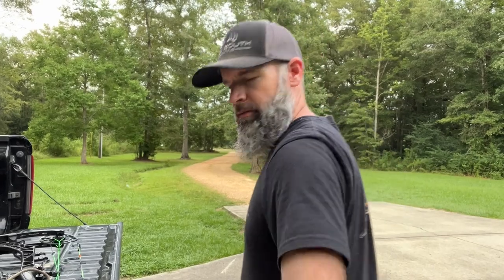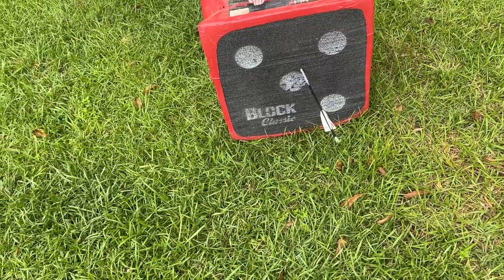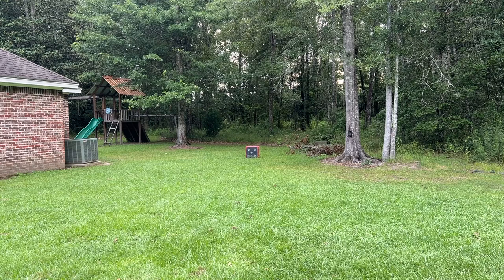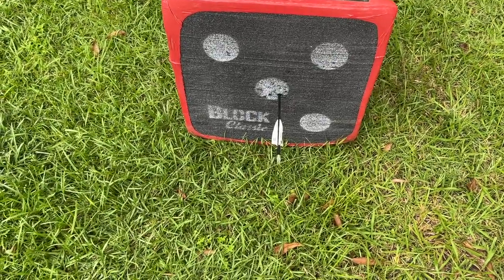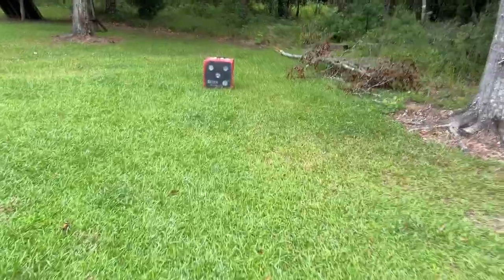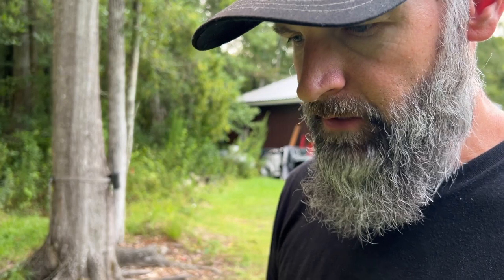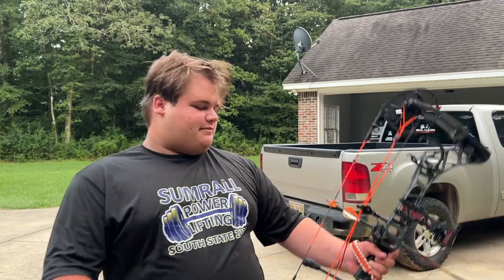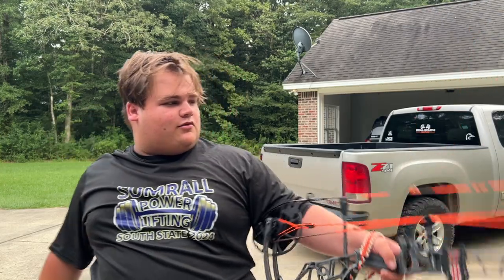Getting The Mathews Out First Time FOR THE SUMMER! Dialing IT IN FOR DEER SEASON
Brook gets the Mathews out for the first time over Summer and Turbo has to join the party. We are looking to upgrade Turbo's bow to 75lbs modules being that he is a power lifter and thinks he can pull more weight now.